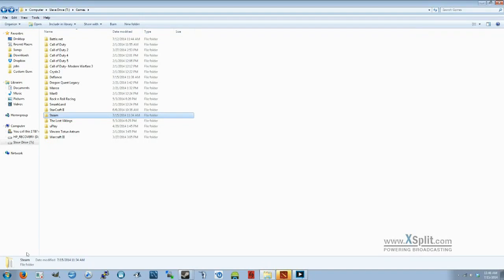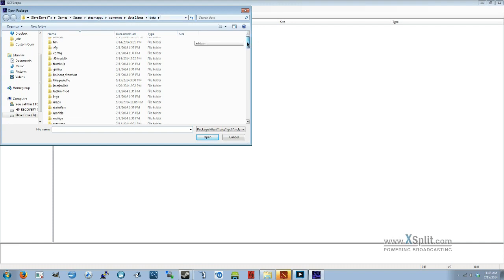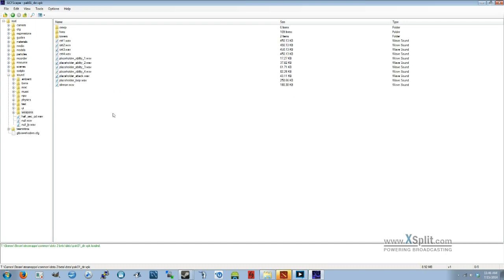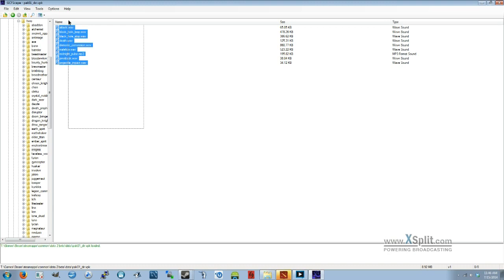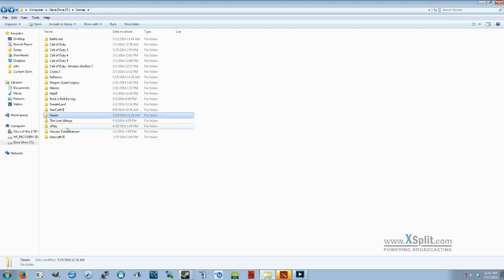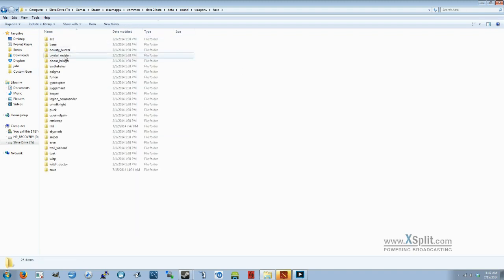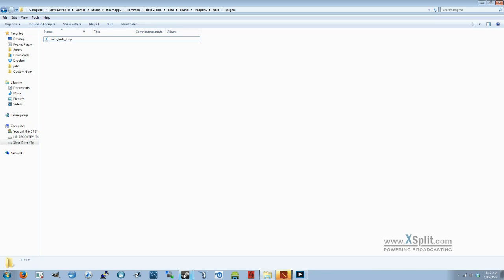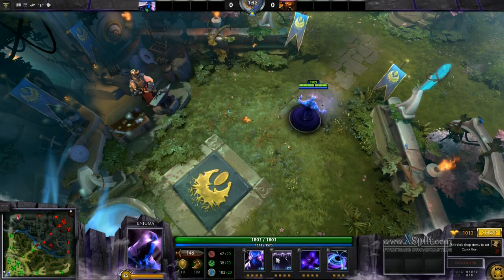Tutorial - How to sound mod Dota 2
Set launch options: -override_vpk

Valve is completely okay with this.

Any changes you make will even work when watching matches (e.g. it will work on in-client International games)